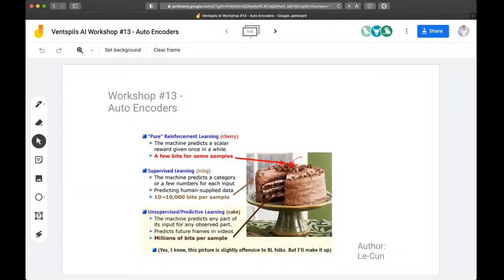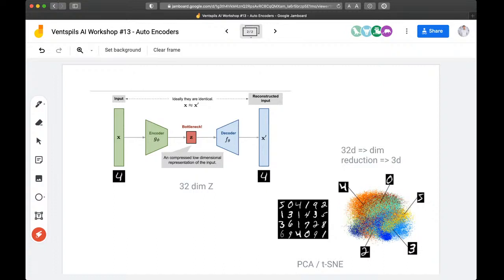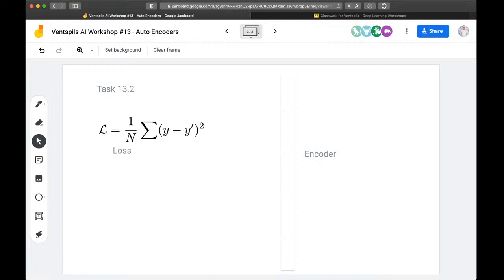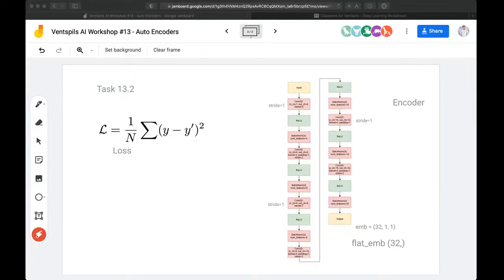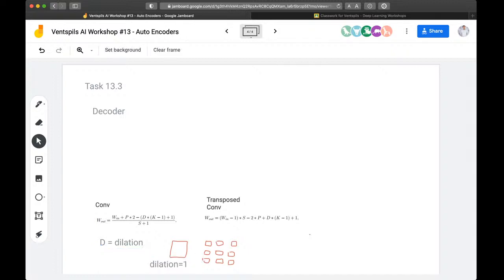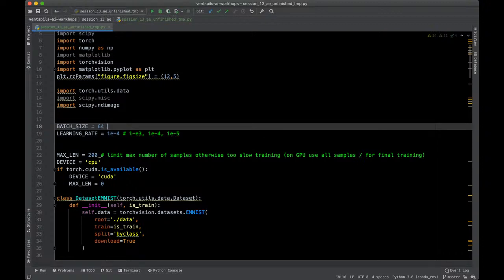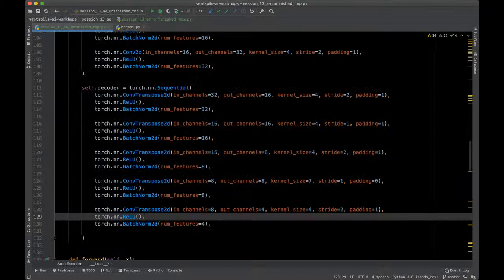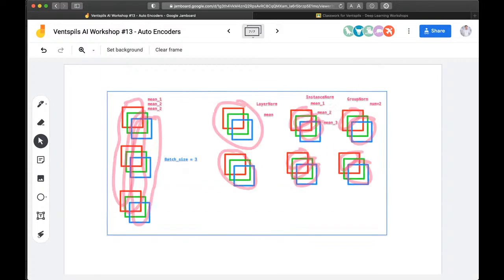Diff #13, Pytorch Auto Encoders, Denoising Auto Encoders, Unsupervised Learning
2. Cosine / Euclidean / mahalanobis distances